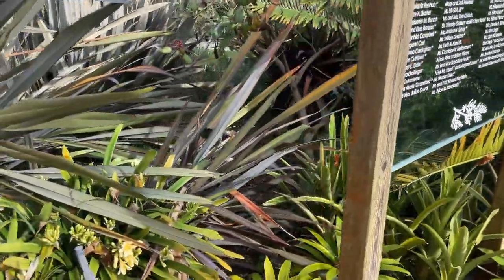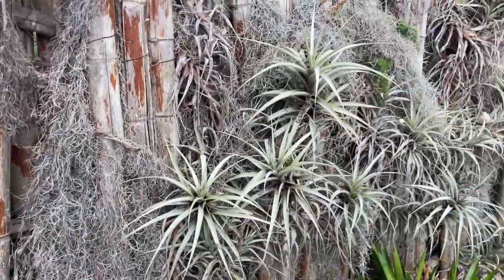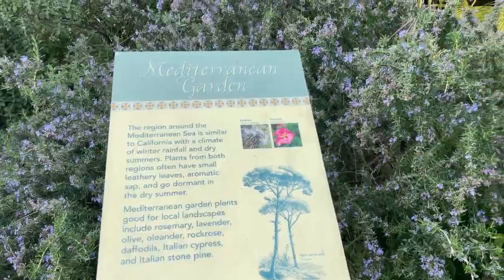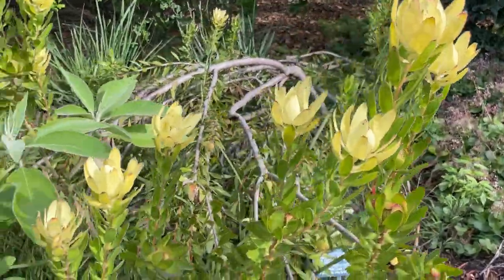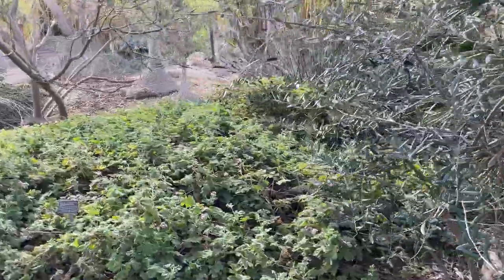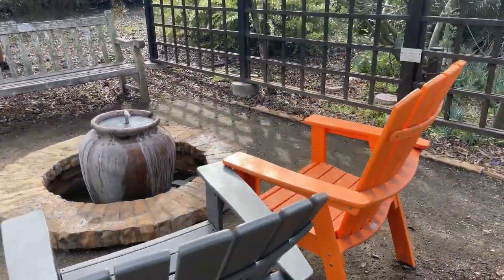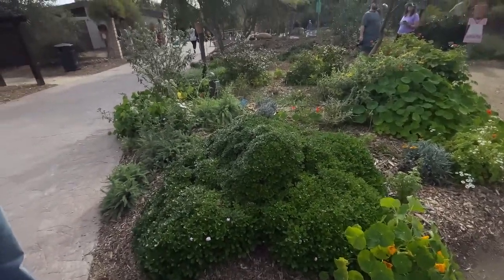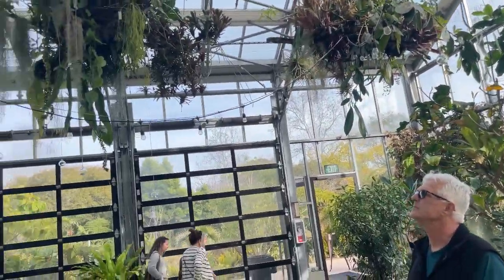🌿 Discover Hidden Beauty! Top Reasons to Visit Your Local Botanical Garden 🌸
Step into a world of lush greenery, vibrant flowers, and peaceful nature! 🌳✨ In this video, we explore the San Diego Botanical Gardens while giving top reasons why you should visit a local botanical garden and how it can benefit your mind, body, and soul. 🌞🧘‍♂️ 🔍 What You’ll Discover:

✅ Breathtaking Floral Displays 🌺🌼 – Stunning flowers in full bloom!
✅ Relaxation & Stress Relief 🍃😌 – A perfect escape from the hustle and bustle.
✅ Wildlife & Pollinators 🦋🐝 – See butterflies, birds, and bees in action.
✅ Photography Paradise 📸🌷 – Capture Instagram-worthy nature shots!
✅ Educational & Fun for All Ages 📚🌍 – Learn about rare and exotic plants. ✅ Seasonal Wonders 🍂❄️🌸🌞 – Every visit is a new experience! 🌱

Whether you’re looking for a peaceful retreat, a fun day out, or a creative spark, a botanical garden has something magical to offer! ✨

Here is a link for the Botanical Gardens across the United States

👉 Have you visited a botanical garden before? Drop your favorite one in the comments below! 💬👇 🔔

Make meditation a part of your daily practice with Morning Momentum